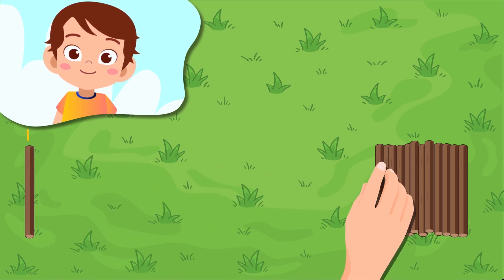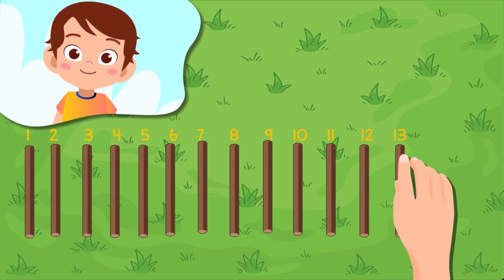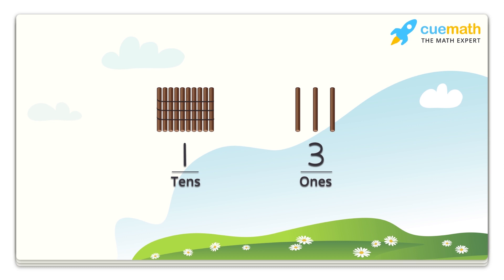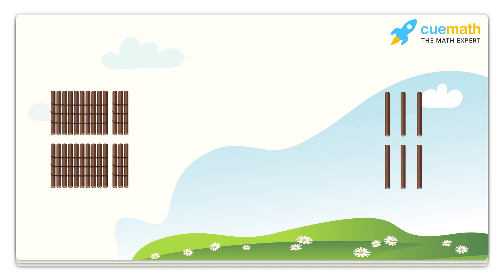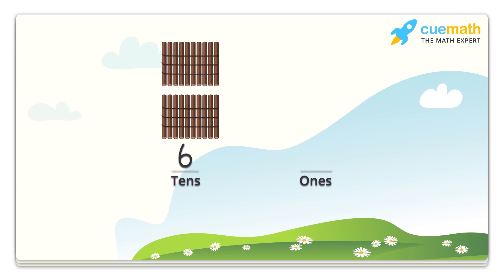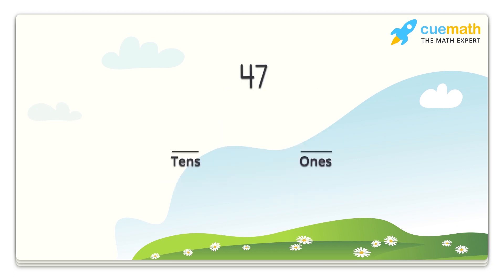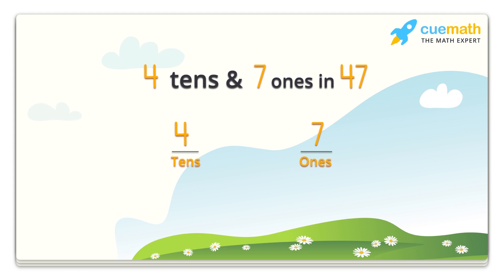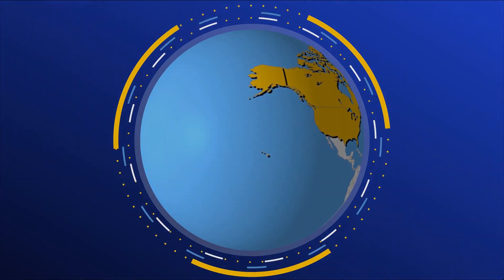Place Value of 2 Digit Numbers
Cuemath is a beyond school math learning program for children from KG-8th grade. We help children build a strong math foundation through immersive learning of concepts, aptitude and reasoning.

We have 2500+ centre teaching more than 20,000 students in 80+ cities across India.